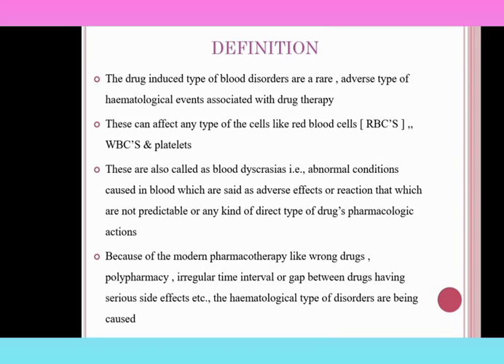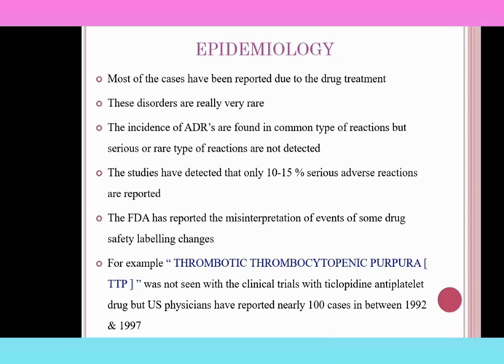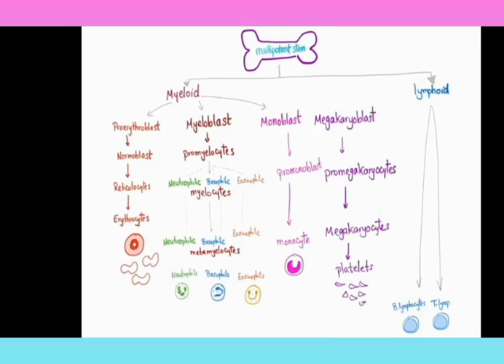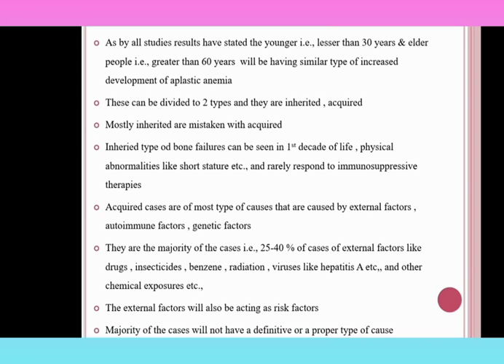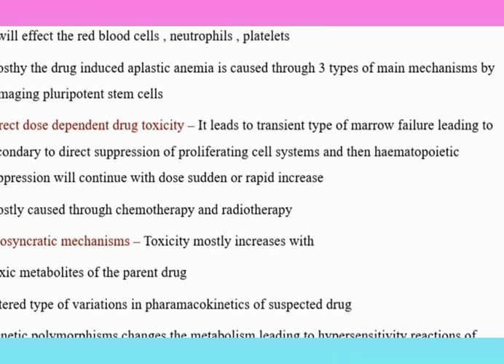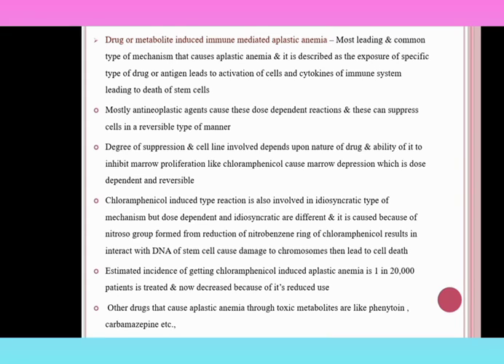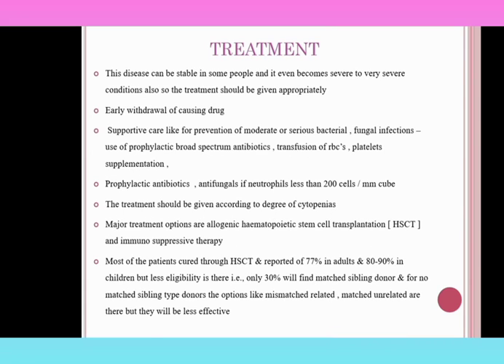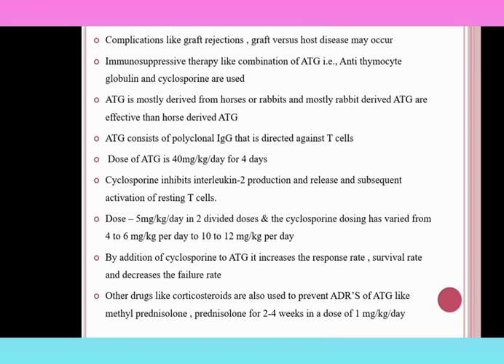Drug induced blood disorders - Part 1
Definition ,
Epidemiology ,
Types ,
Detailed explanation of Drug Aplastic Anemia